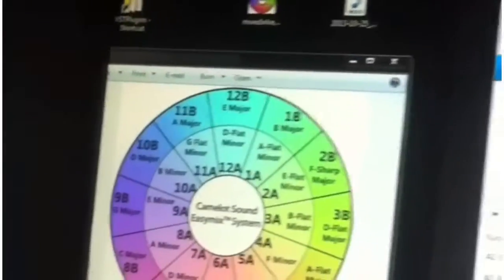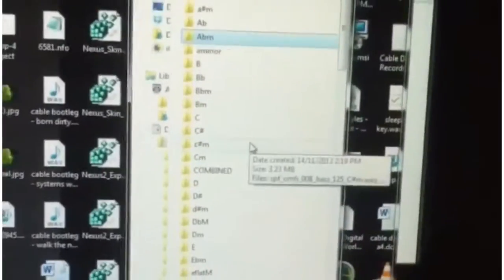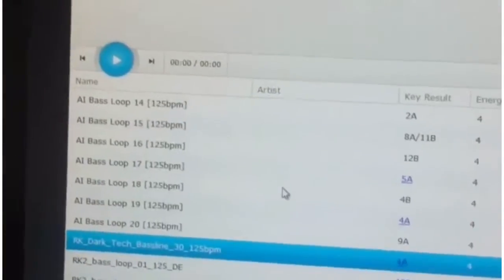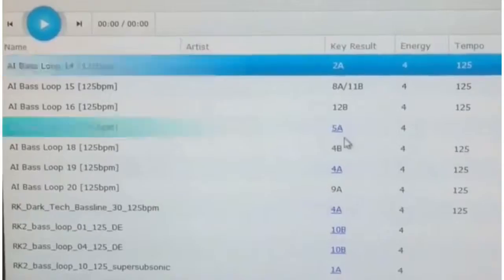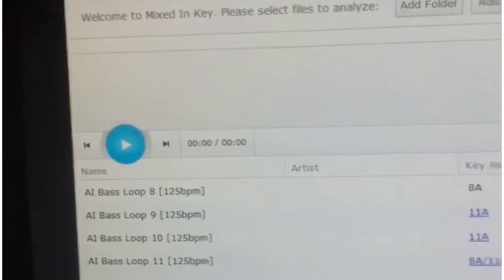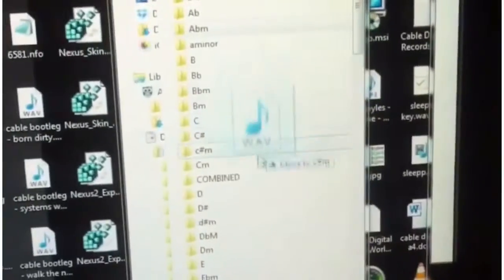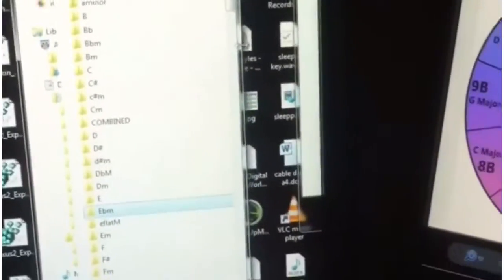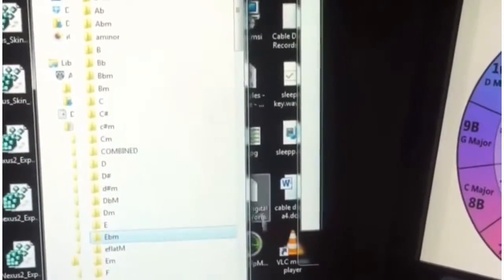Cable Digital - The Advice Show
Tip for digital producers regarding the storage of loops in keyed folders